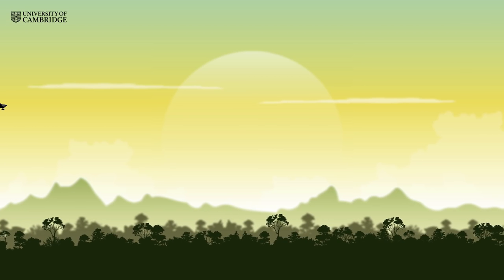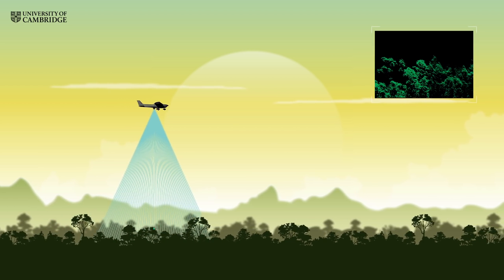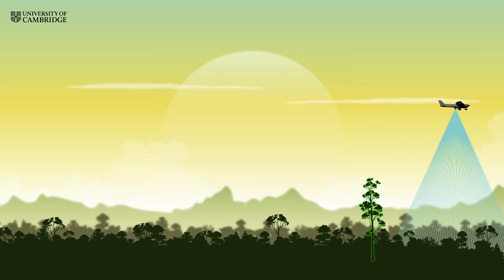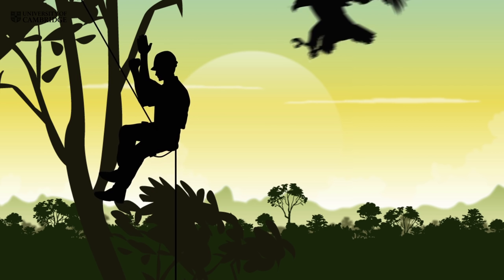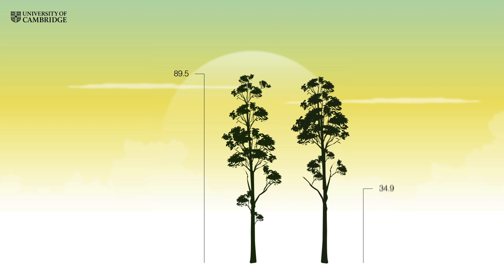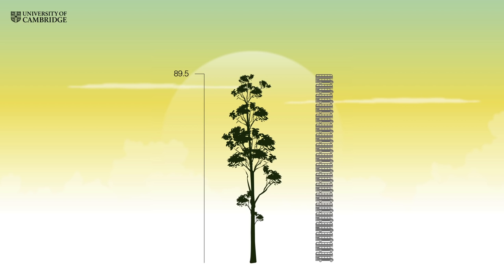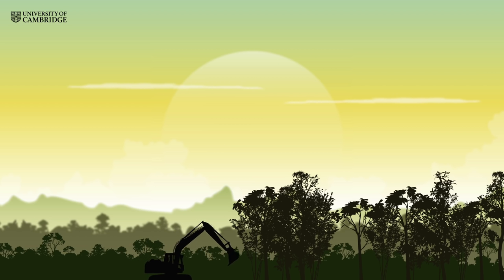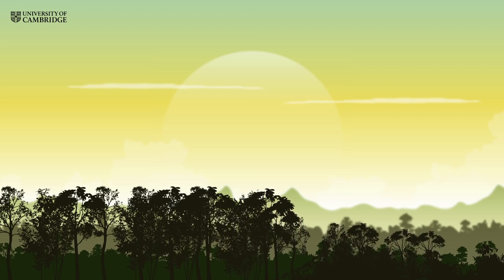Minecraft tree “probably” the tallest tree in the Tropics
A tree the height of 20 London double-decker buses has been discovered in Malaysia by conservation scientists from the University of Cambridge monitoring the impact of human activity on the biodiversity of a pristine rainforest.

The Yellow Meranti stands 89.5m tall in an area of forest known as ‘Sabah’s Lost World’ – the Maliau Basin Conservation Area, one of Malaysia’s last few untouched wildernesses. Its height places it ahead of the previous record-holder, an 88.3m Yellow Meranti in the Tawau Hills National Park.

The giant tree was discovered during reconnaissance flights by scientists led by Dr David Coomes from Cambridge's Department of Plant Sciences working with the Sabah Forestry Department to help protect the area’s biodiversity. It comes at a crucial time, as the Sabah government takes measures to protect and restore heavily logged areas in the region.

The Yellow Meranti is also one of the species that can be grown in the computer game Minecraft.